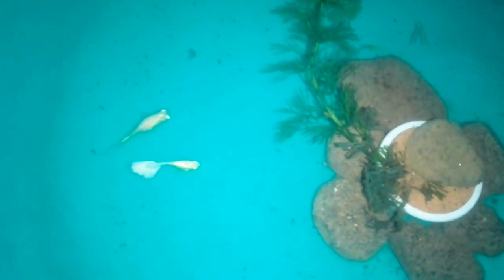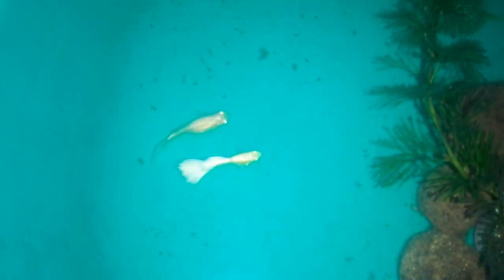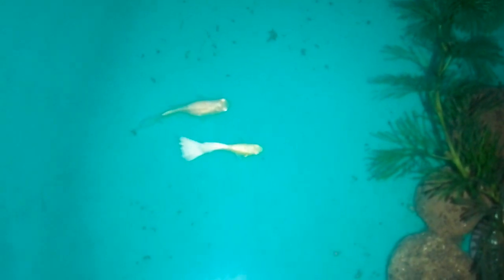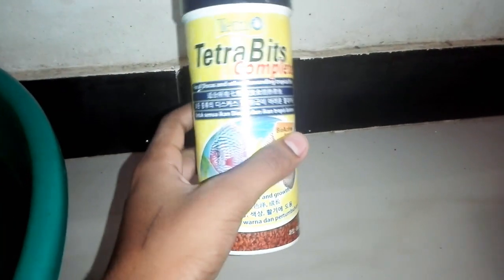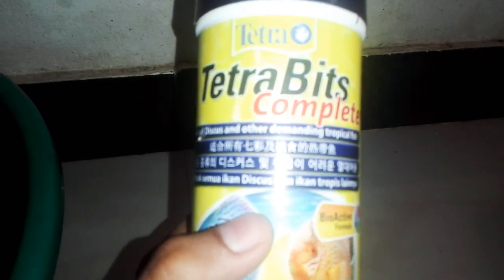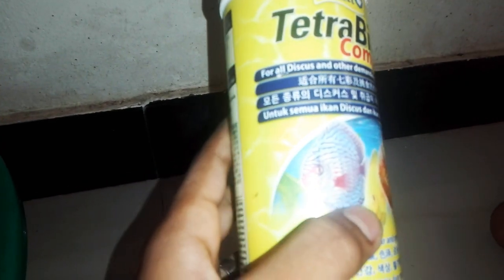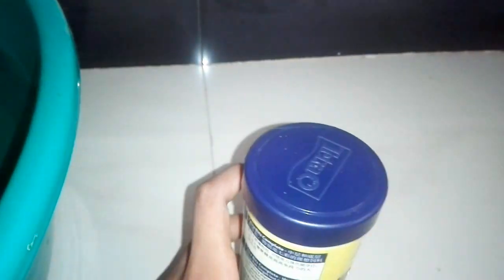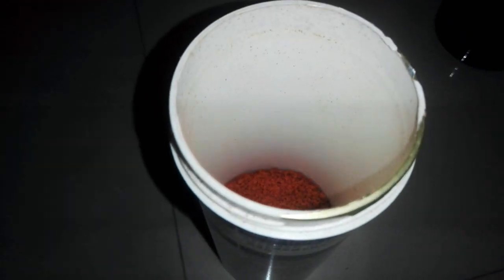Guppy breed white xl (ep-2)